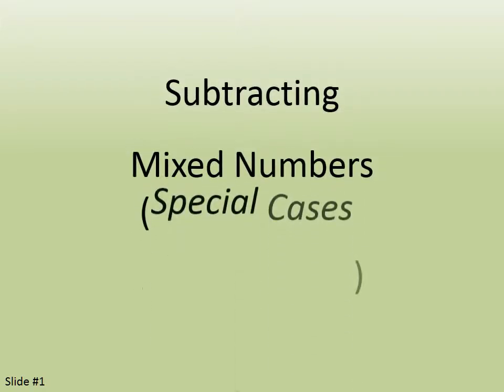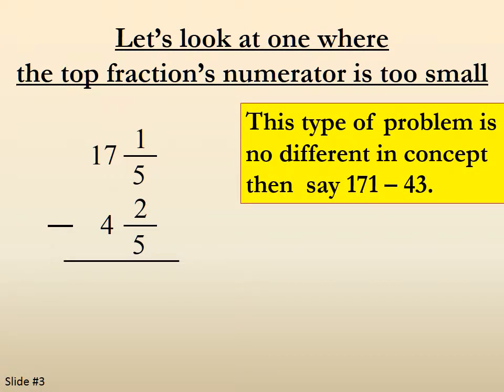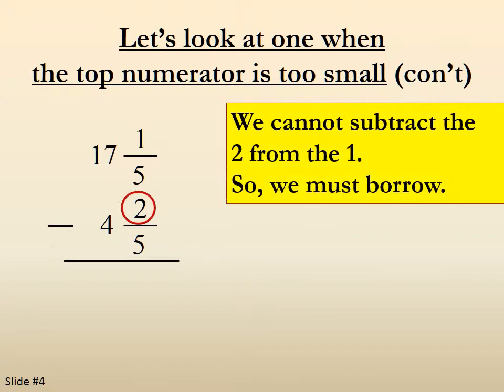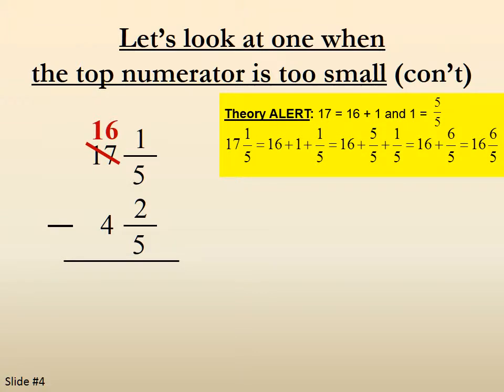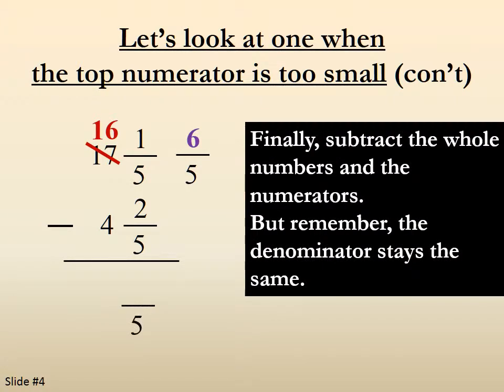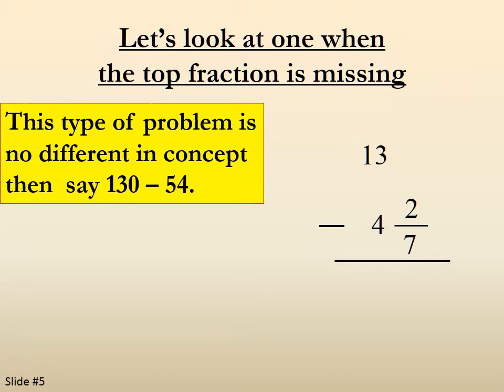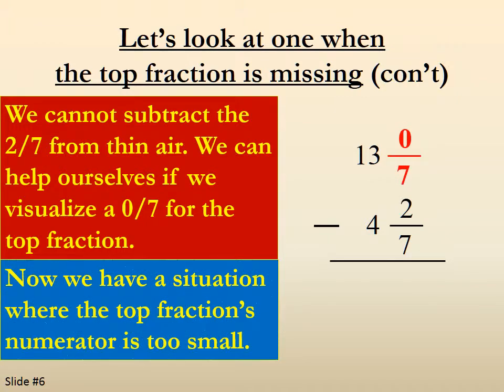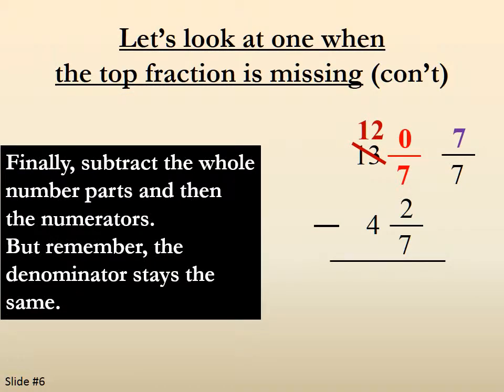Subtracting Mixed Numbers